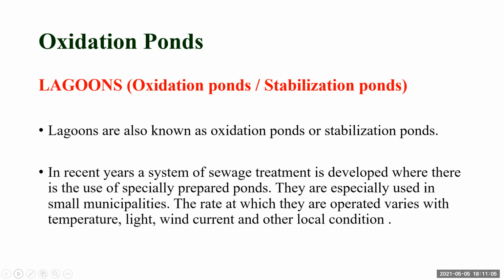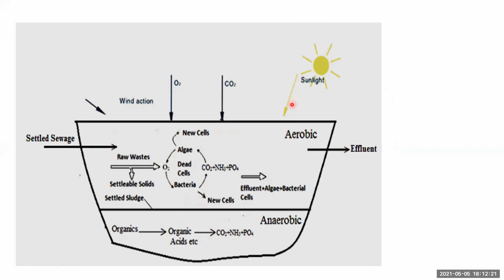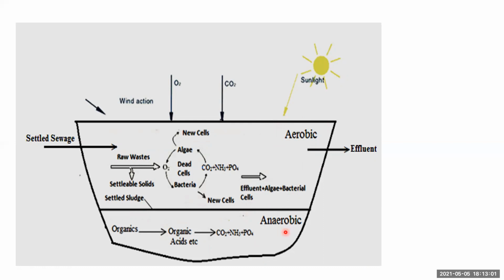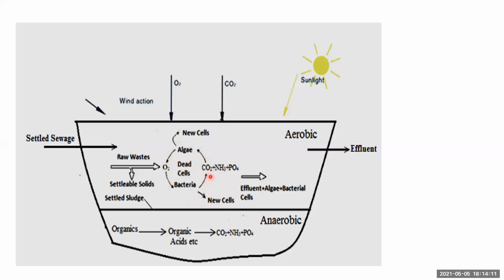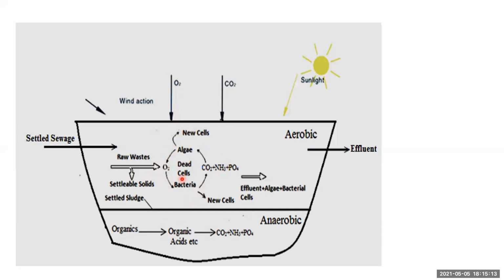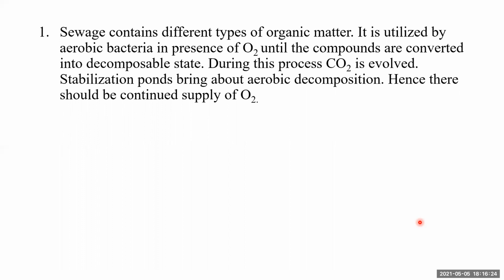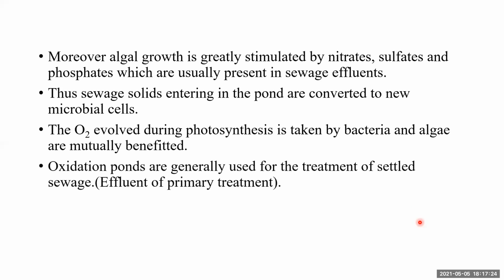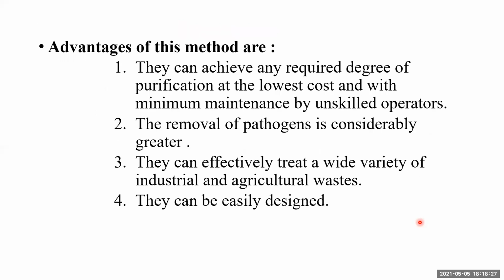Oxidation Ponds for Secondary sewage Treatment